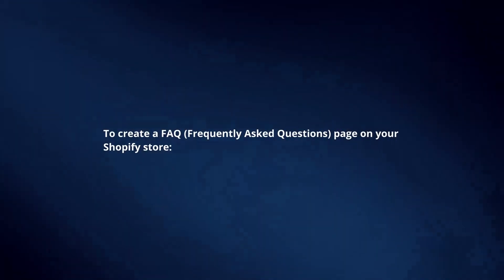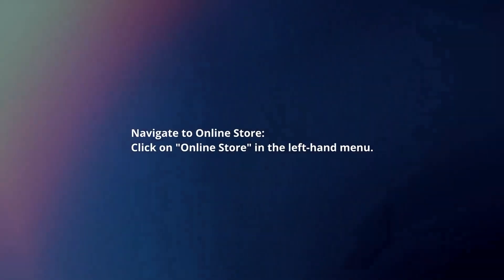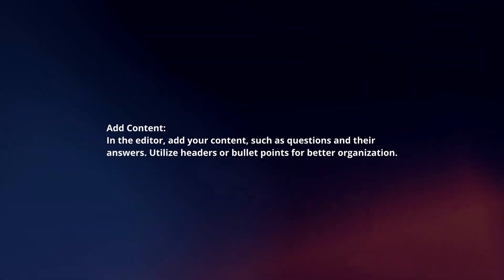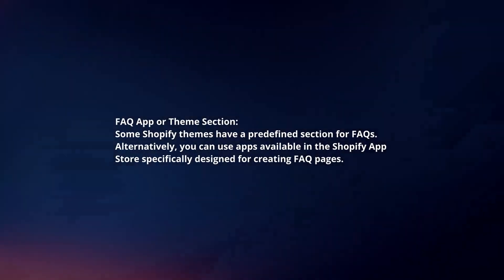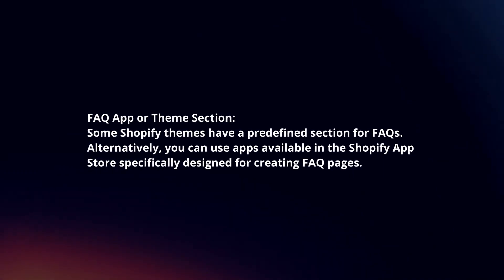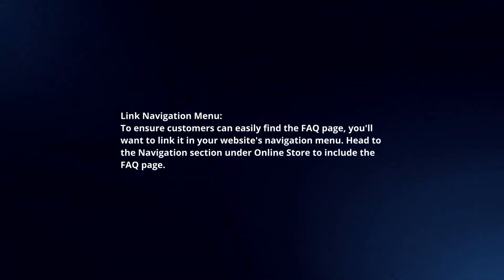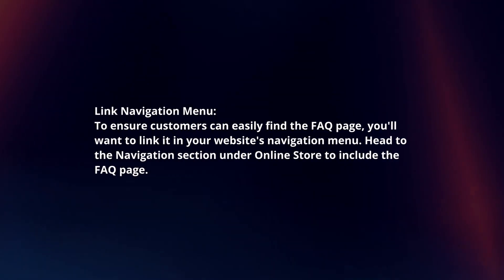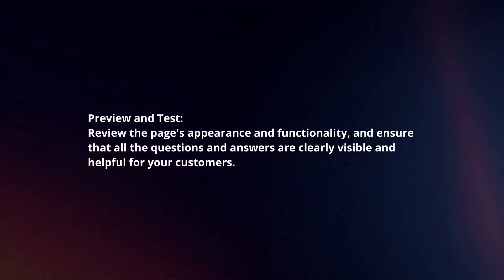How To Create A FAQ Page On Shopify In 2024?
In this video I will explain How You Can Create A FAQ Page On Shopify In 2024.